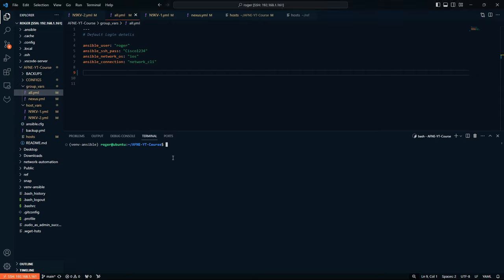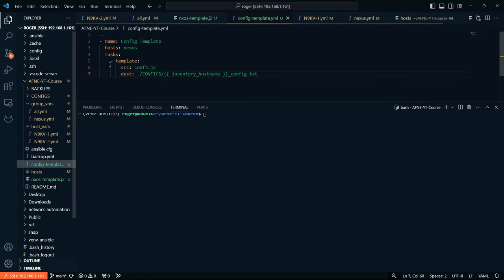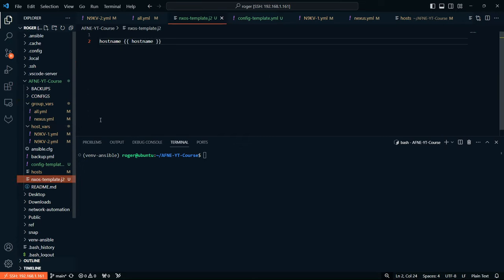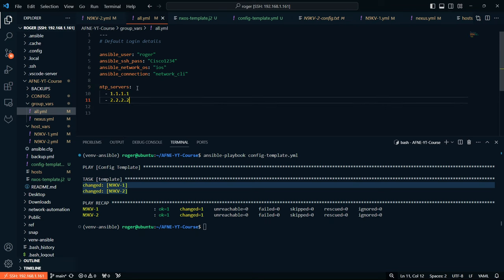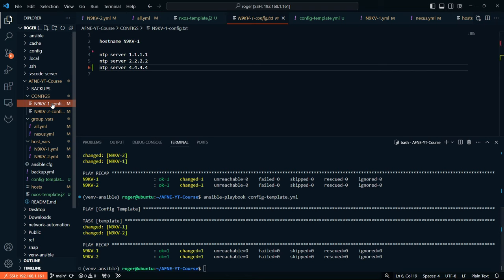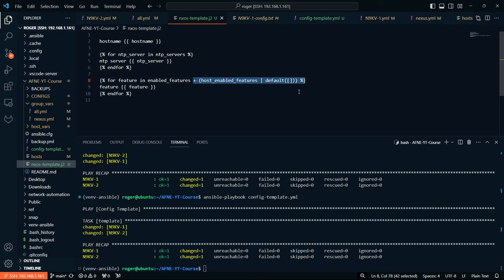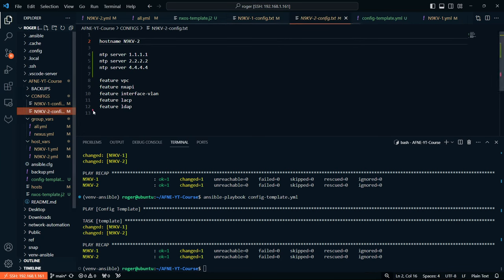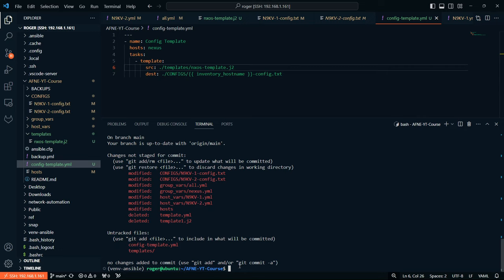Ansible Jinja2 Template Example for Cisco Nexus Switch Configuration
In this video I walk through a simple Ansible Jinja2 Template Example to make a configuration file for two Cisco Nexus Switches